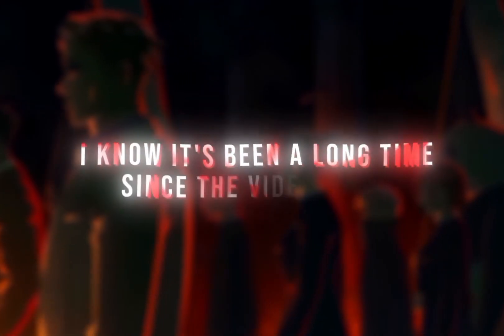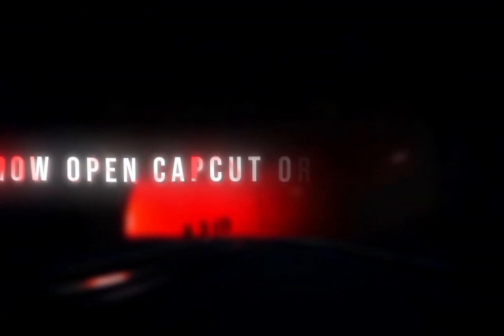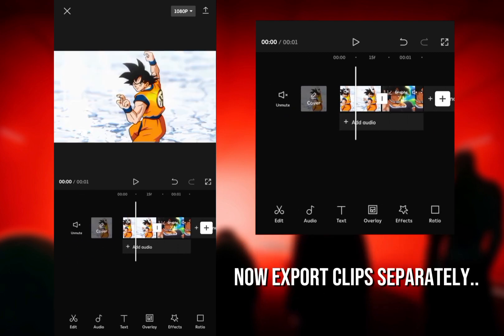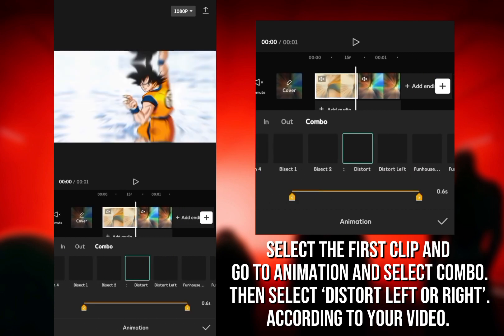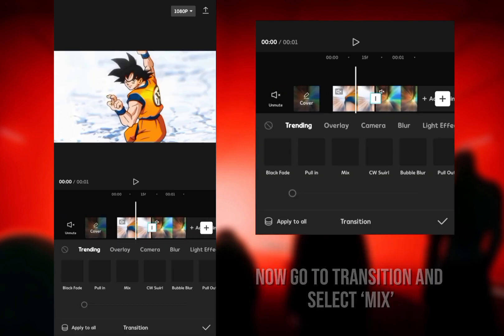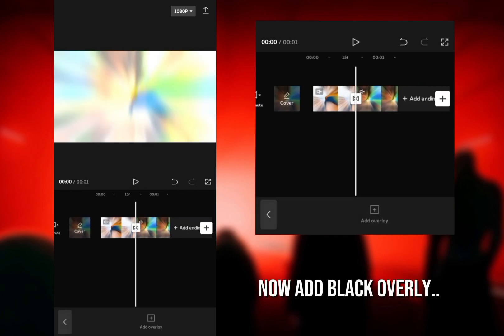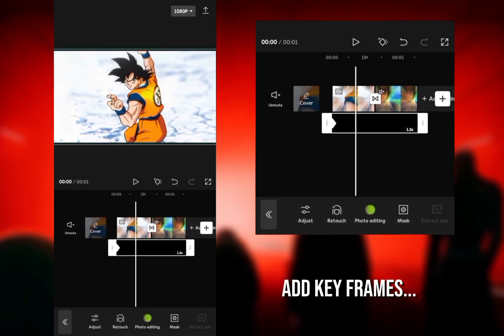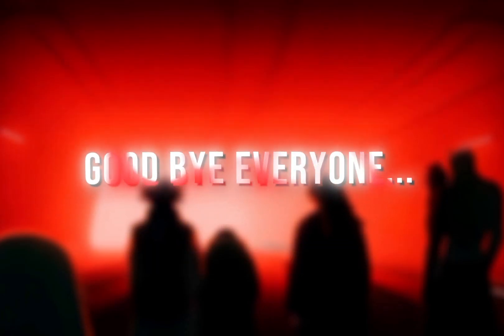Combo animation like Ae || Capcut tutorial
◦•●◉✿💞THX FOR W∆TCHING💞✿◉●•◦